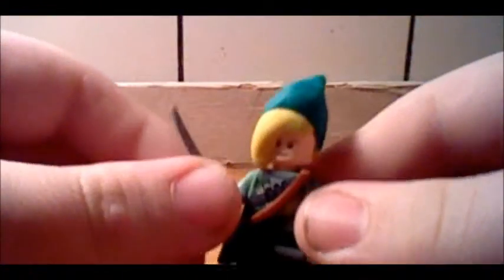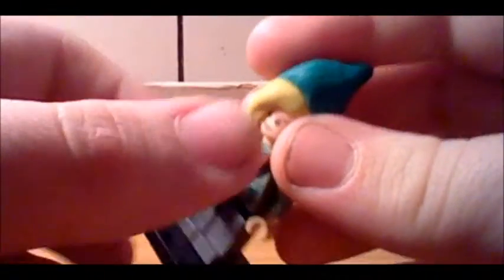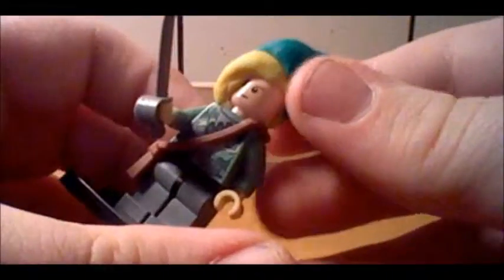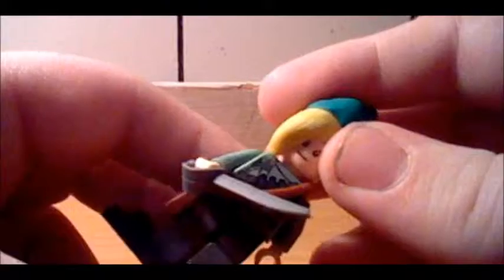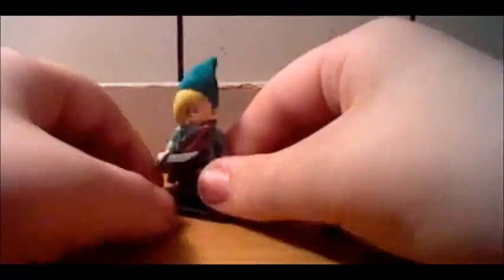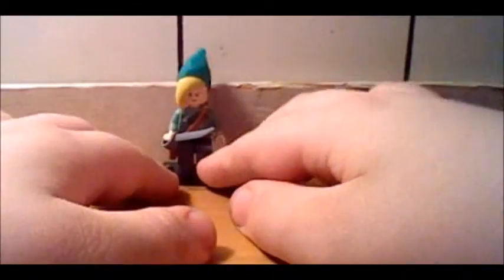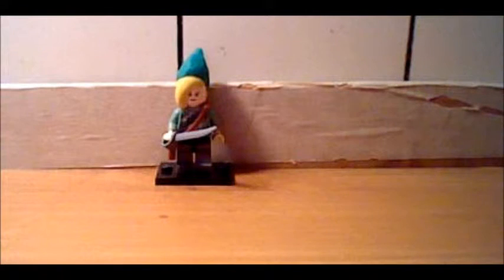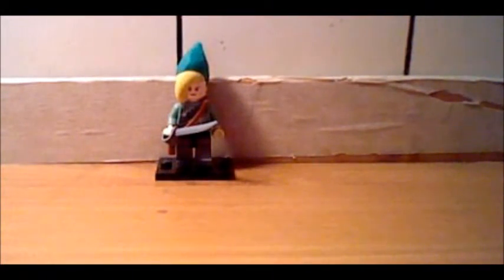Lego Custom Link (Legend of Zelda)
Let's start video game month.